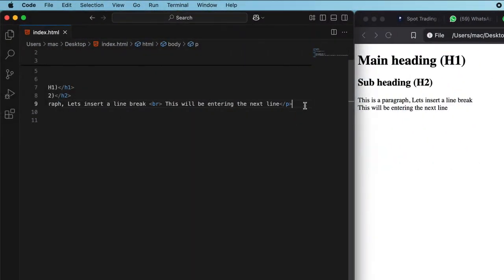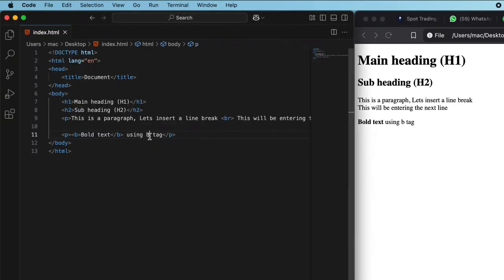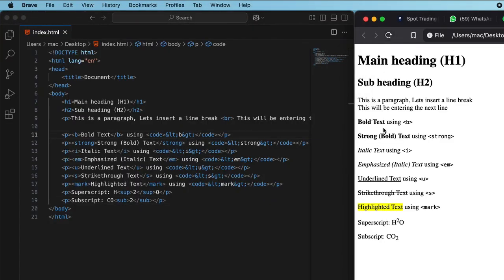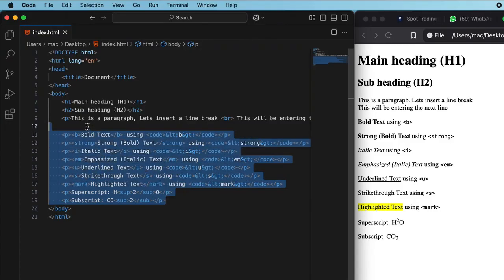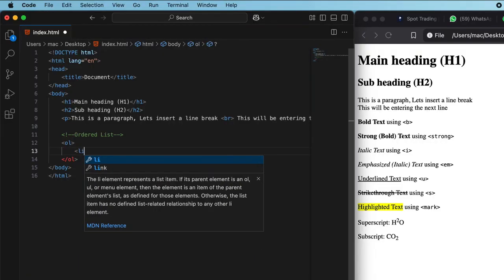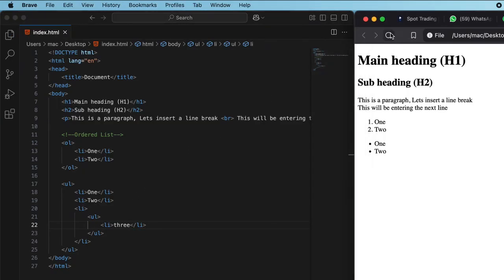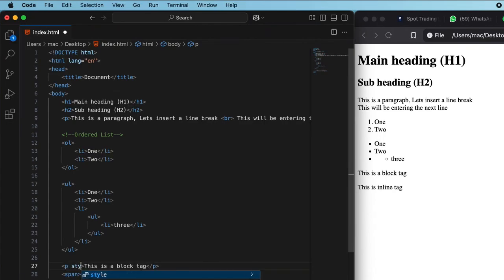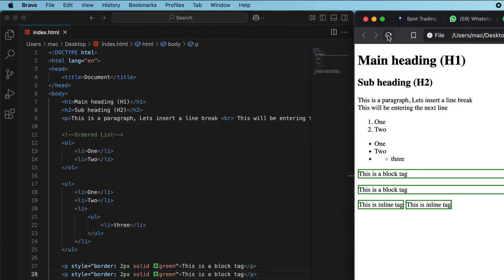Part 2: HTML for Beginners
Learn how to format text in HTML like a pro! In this beginner-friendly tutorial part2, we cover:
✅ bold, italic, underline, subscript, superscript etc...
✅ List
✅ Block & Inline tag

By the end of this video, you'll know how to structure and style text in HTML effectively. Perfect for absolute beginners! 🚀💻